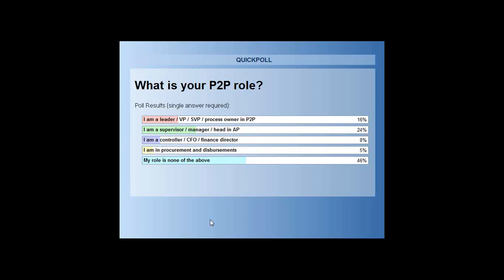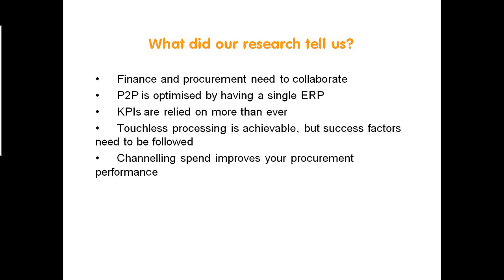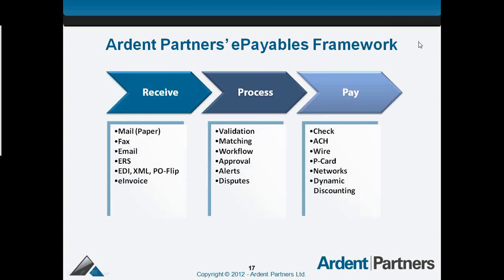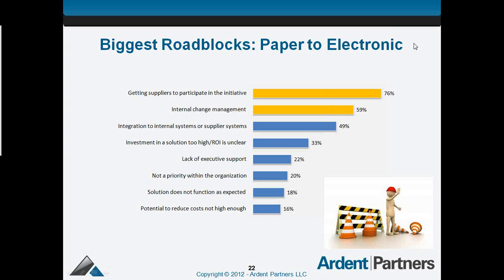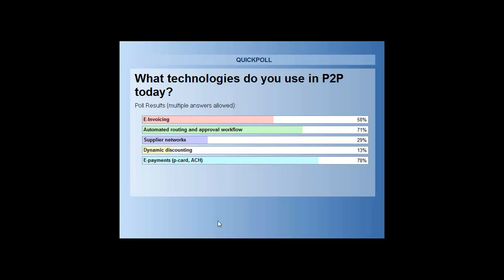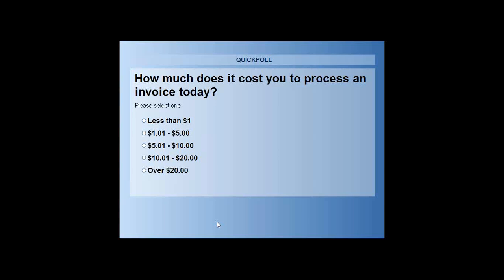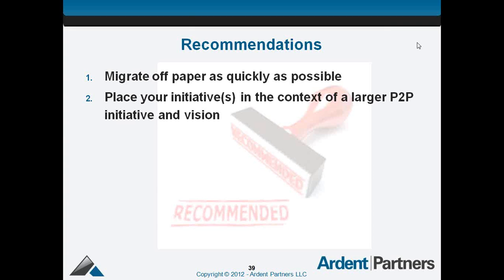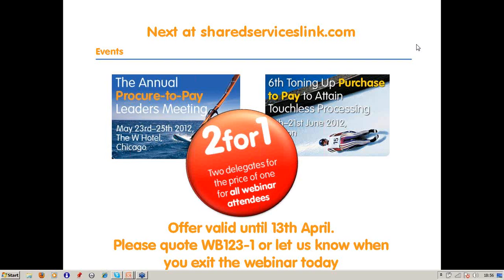What really makes an accounts payable function best-in-class in 2012?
We all strive to be the best at what we do. So aiming for your accounts payable department to be 'best-in-class' is a common aim for many procure-to-pay and accounts payable leaders. How are people realizing these ambitions in 2012?

Watch this webinar to discover the key findings of a research survey that captures the strategies, performance, and intentions of procure-to-pay professionals today to be top performers. This is an incredible benchmarking and learning opportunity for you to hear insight from the not-yet-published report 'ePayables 2012: State of the AP Market', written by Ardent Partners, presenting the clearest view of the ePayables marketplace. Get on track to become a best-in-class AP function by hearing:

- What exactly does best-in-class mean and how should it be used to drive performance improvements?
- What people strategies are needed in 2012 to achieve best-in-class?
- What automation can make the biggest different to closing the gap between average and best-in-class?
- Revelations from Ardent Partners April 2012 report 'ePayables 2012: State of the AP Market'

Watch this webinar today to get ahead in 2012.